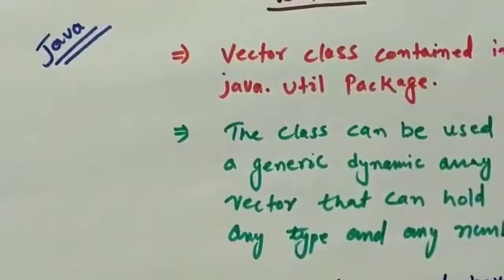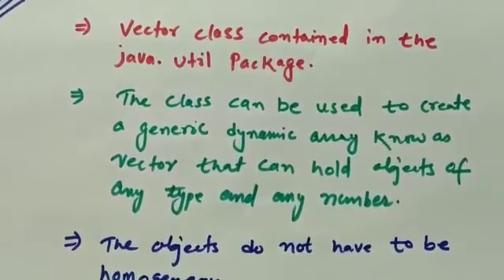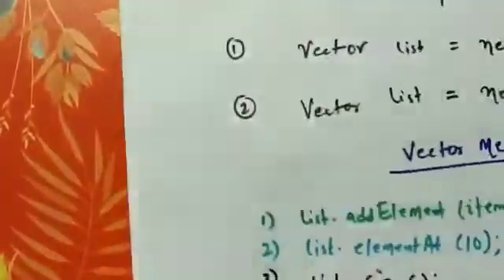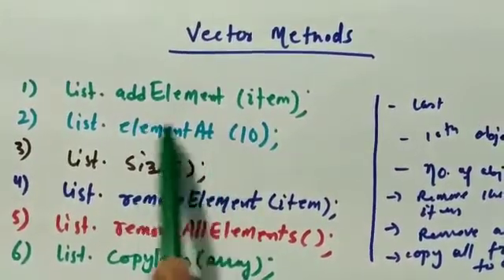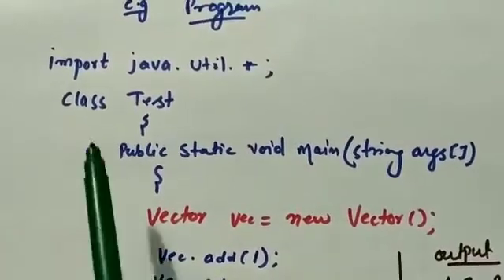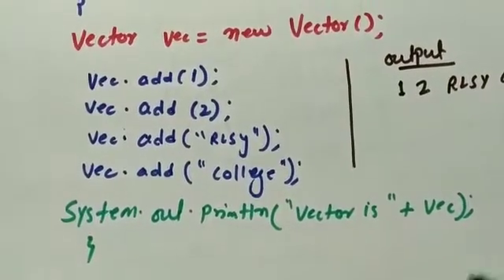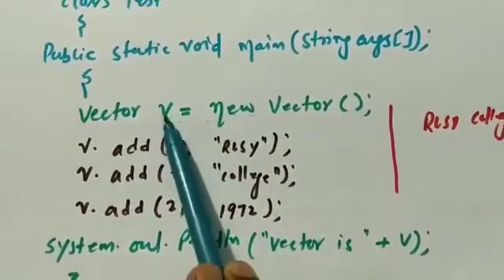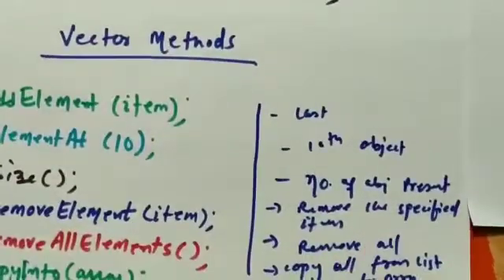Vector Class in Java with Exampls CC3 By Dr Md Ibrar Asst Prof Dept of Computer Science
BCA_Vector Class in Java with Exampls_CC3_ By Dr.Md Ibrar_Asst Prof_Dept. of Computer Science